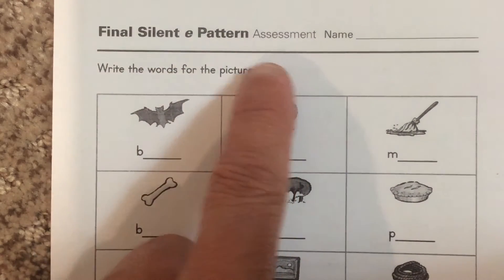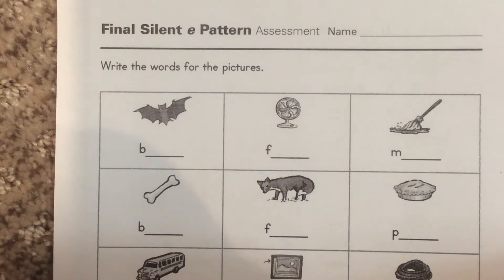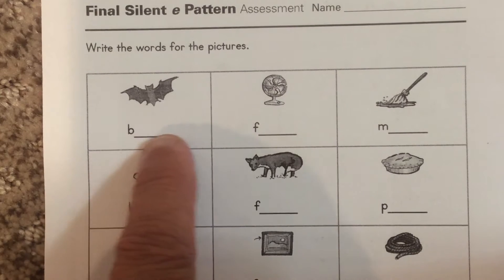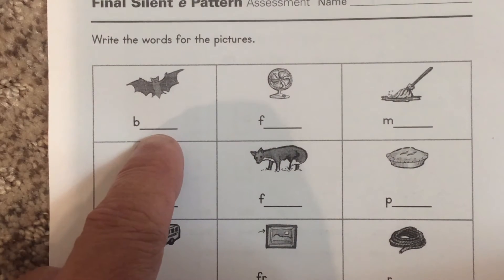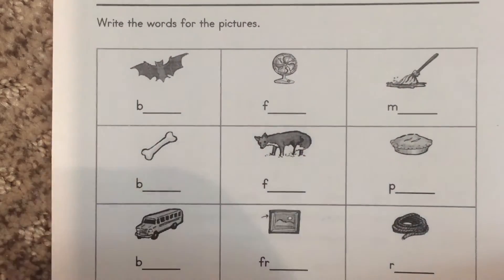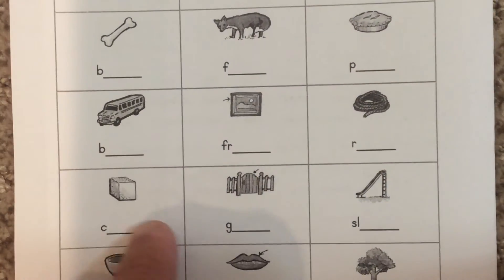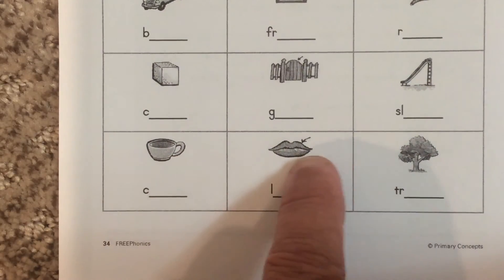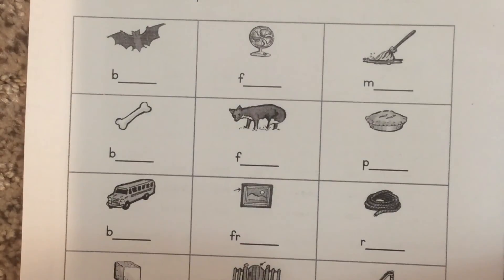Phonics Unit 3 Assessment: Silent e Pattern